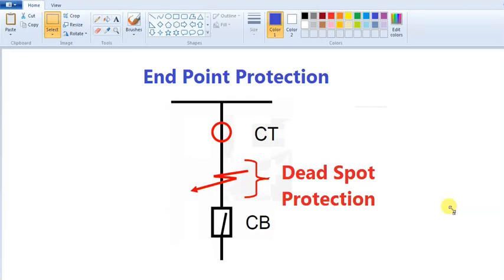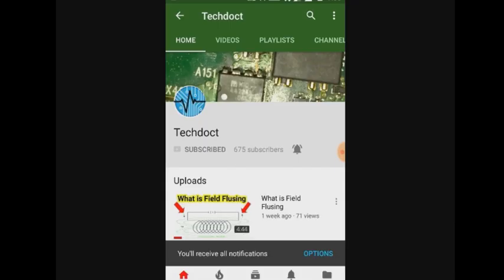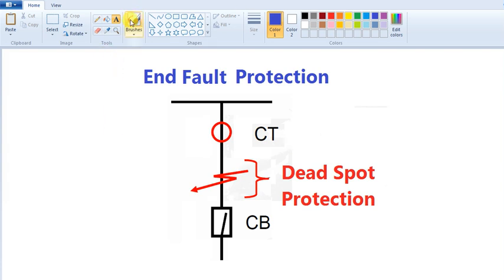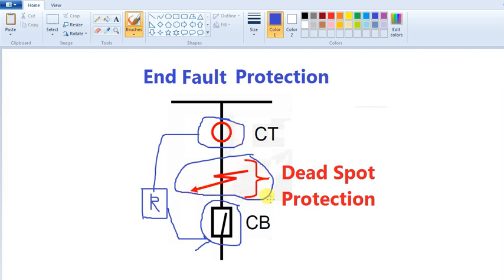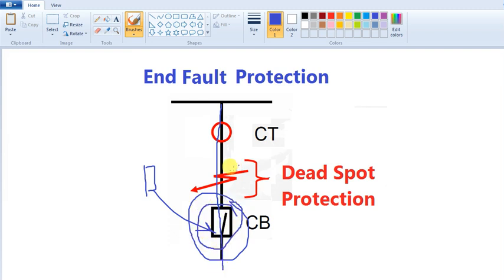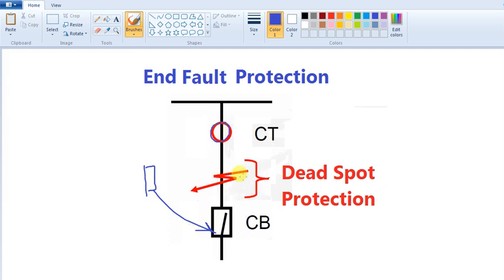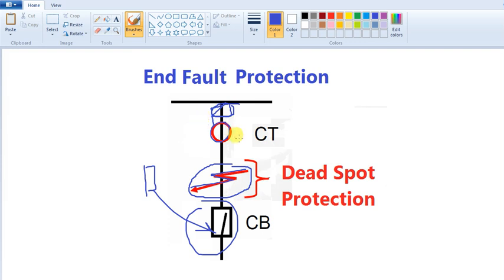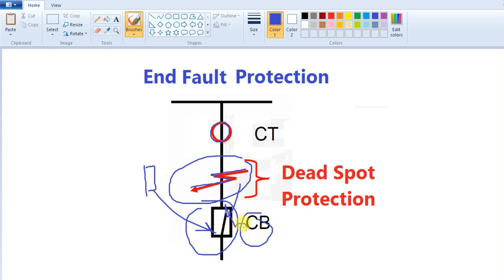End Fault Protection Working Principle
End Fault Protection is used to protect the power system from dead spot zone faults